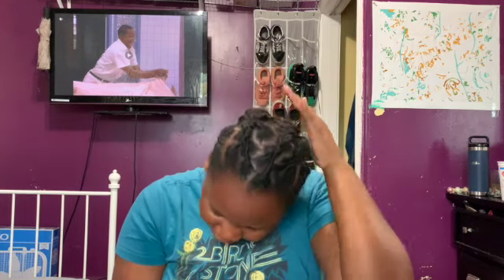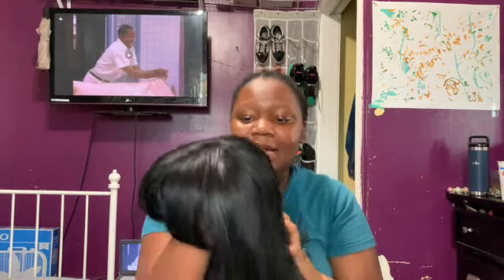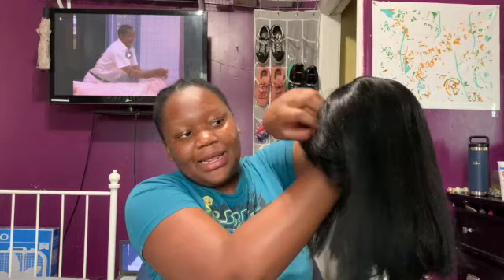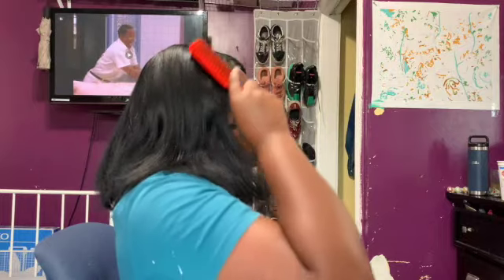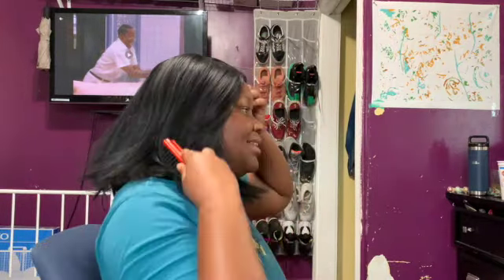Trying on my Grandma's wig **not a professional**